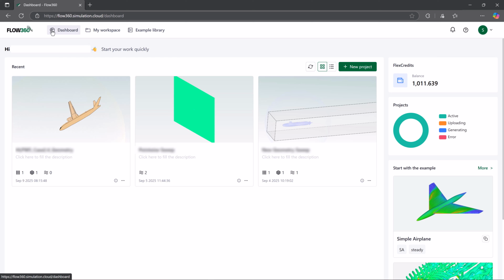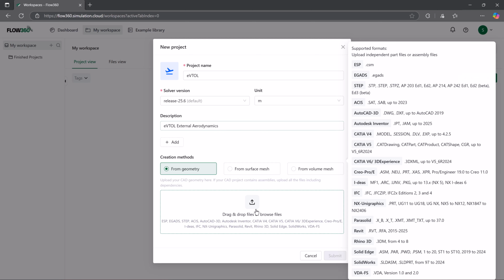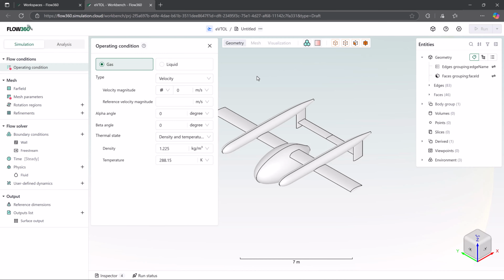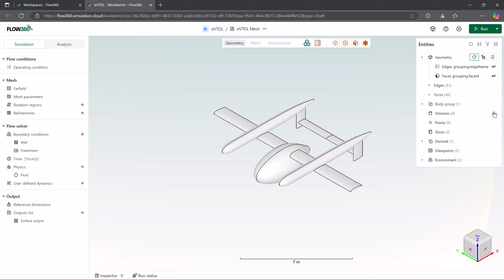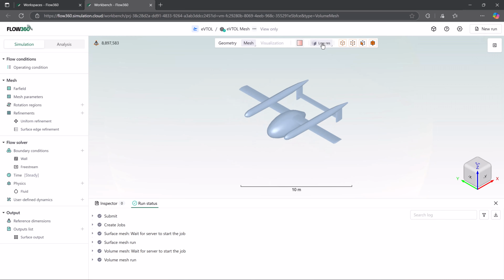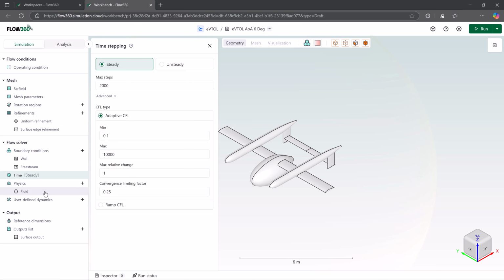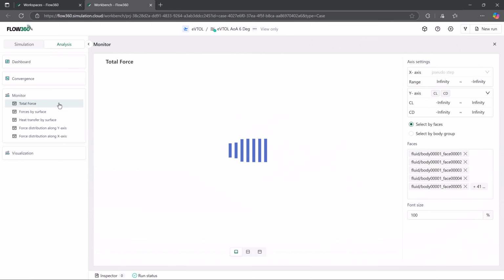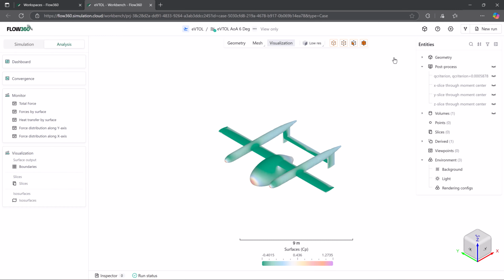How to Conduct External Aerodynamics CFD Simulations for eVTOL Using Flow360: A Step-by-Step Guide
In this comprehensive tutorial, learn how to perform external aerodynamics computational fluid dynamics (CFD) simulations on electric vertical takeoff and landing (eVTOL) aircraft utilizing Flexcompute Flow360. This video provides a detailed walkthrough of the entire simulation workflow, specifically focusing on the following key steps:

Overview of the Simulation Process:
Project Setup: Start with initializing your project in the Flow360 WebUI and importing CAD geometry.
Automated Meshing: Discover how automated meshing simplifies the process and improves efficiency.
Physics Configuration: Set the necessary operating conditions and farfield parameters for accurate simulations.
Solver Setup: Configure the solver to tailor it to the specific needs of your eVTOL aerodynamic analysis.
Real-Time Analysis and Visualization:
Monitoring Convergence: Learn how to track the progress of your simulation to ensure accurate results.
Result Visualization: Visualize the data obtained from the simulations using high-fidelity graphics and metrics.
Benefits of Flow360: Benefit from a GPU-native, cloud-based architecture that allows for rapid turnaround and reduced manual setup.
Chapters
00:00 - Introduction
00:17 – Overview of the WebUI
 00:45 – Creating a New Project and Importing CAD
 01:46 – Workbench Layout Overview
 02:40 – Setting Operating Conditions & Farfield
 03:48 – Mesh Setup & Generation
 05:54 – Project Tree Overview
 06:24 – Physics & Solver Configuration
 08:17 – Monitoring Convergence
 08:49 – Visualizing Results
 09:48 – Saving Simulation Data

By the end of this tutorial, you will have a thorough understanding of how to set up and execute CFD simulations for eVTOL aircraft, enabling you to enhance your aerodynamics analysis skills effectively.